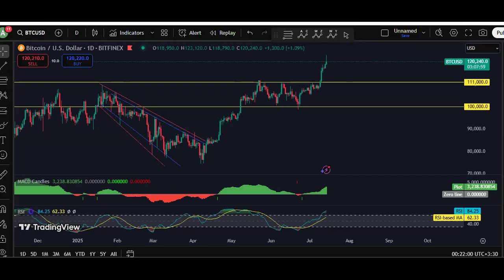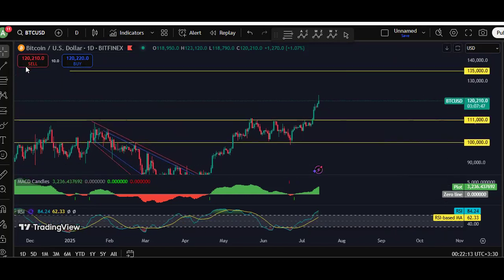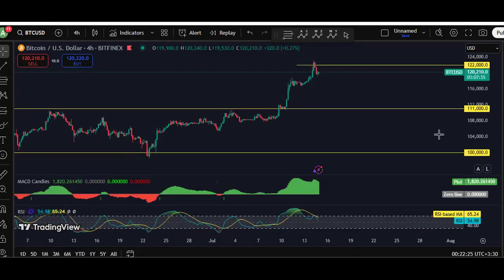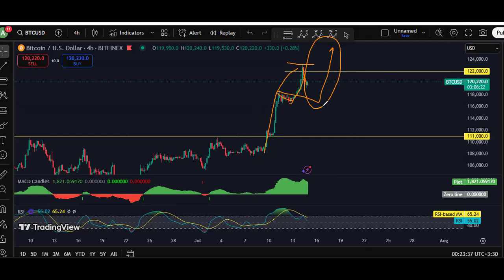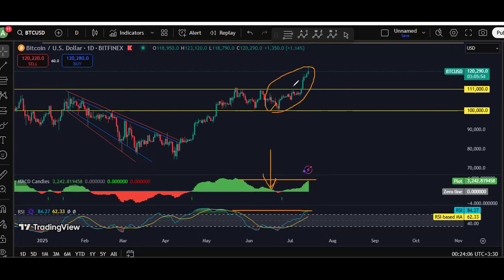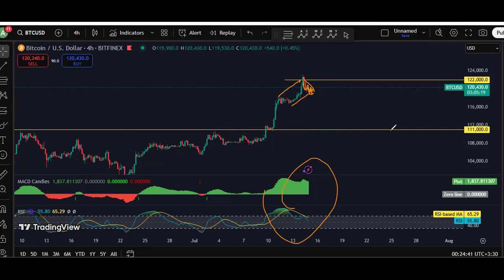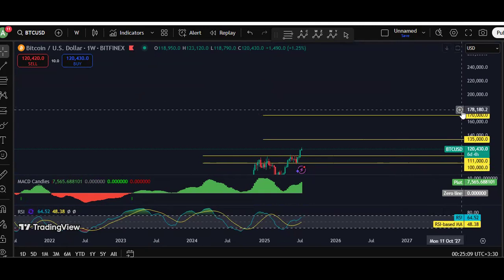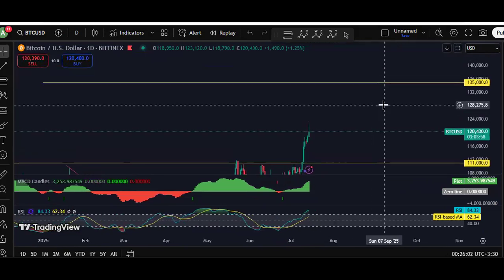Bitcoin Technical Analysis for July 15 , 2025 - BTC